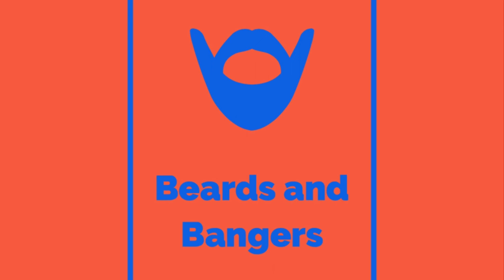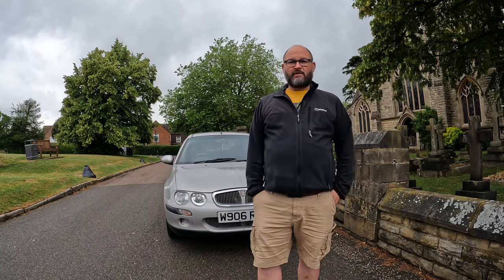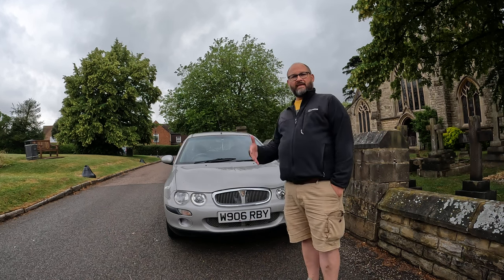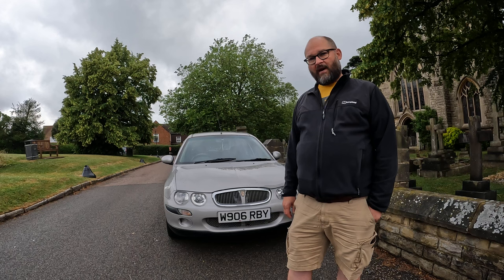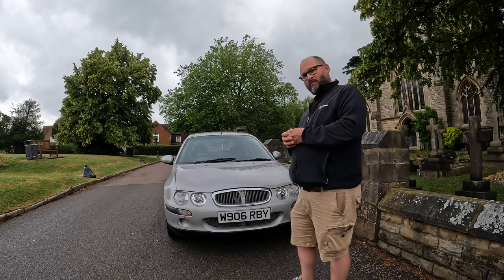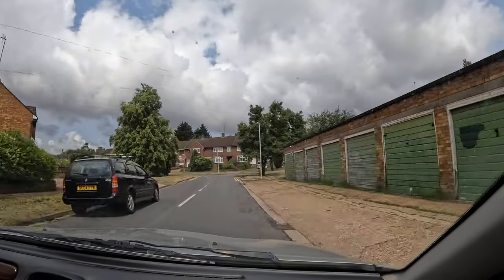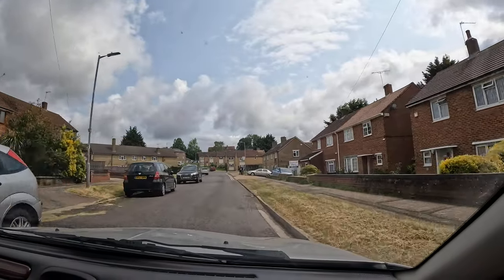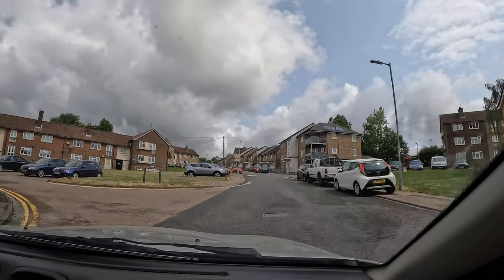Test Drive: Rover 25 1.4. YOU COULD OWN THIS CAR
The Rover 25 is an affordable car in more ways than one. Here I show you an early example! You can buy this if you want, just get in touch!